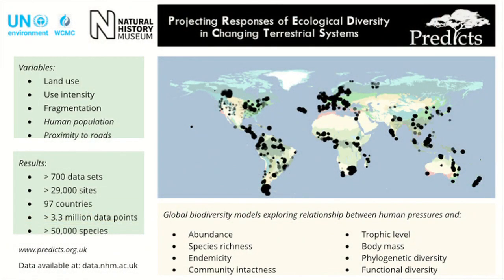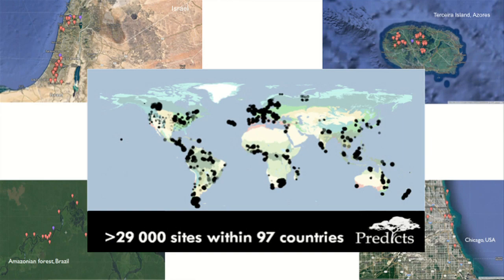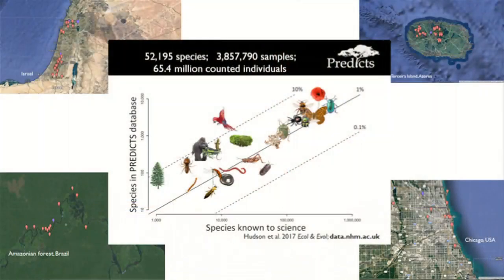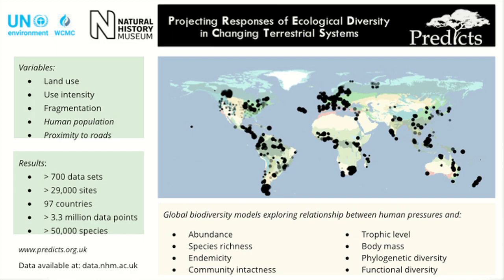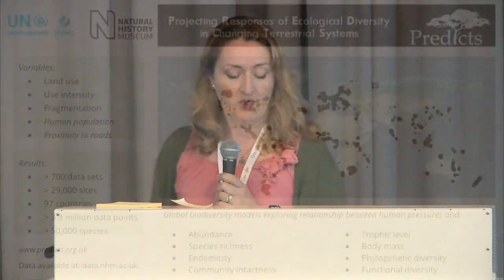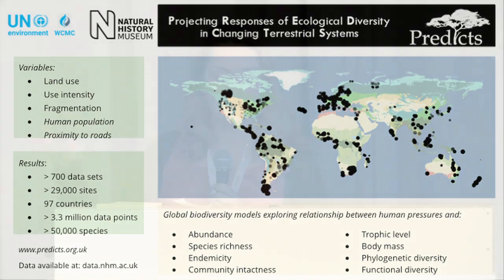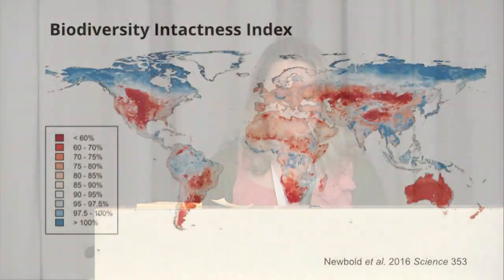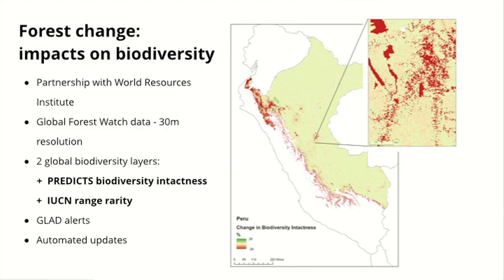Earth Engine User Summit 2017: Samantha Hill, UNEP WCMC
Using Earth Engine to aid global biodiversity modelling